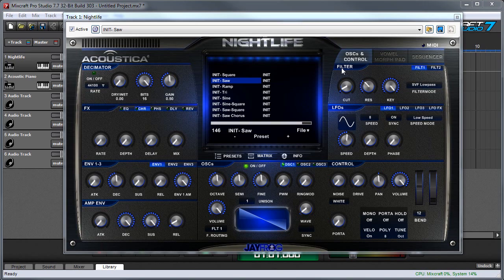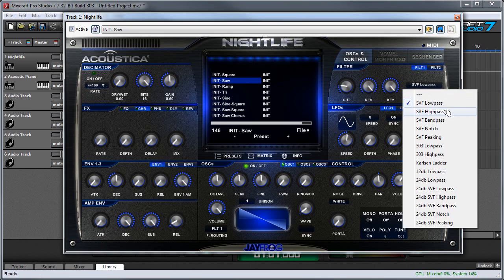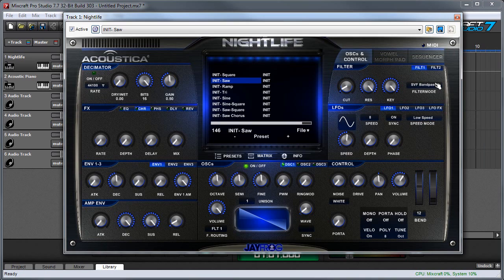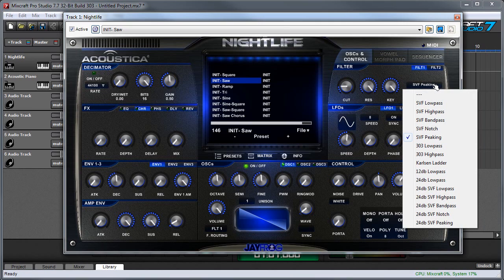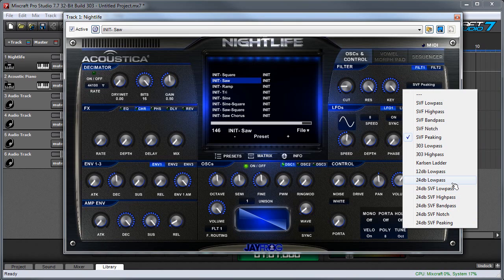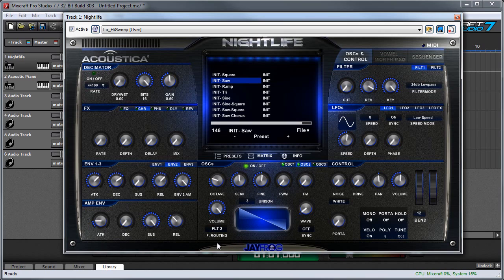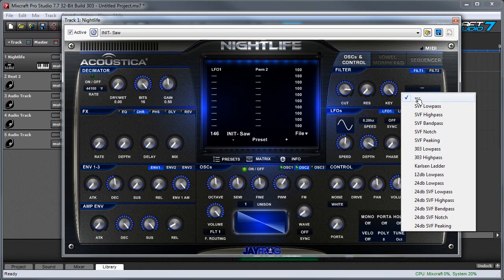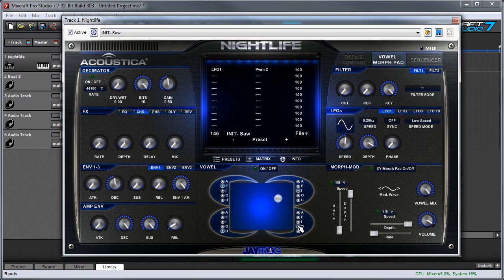Zeros & Ones | Nightlife VSTi Cool Features, Part Two: Filters!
Mitchell Sigman gives tips on how to use the Nightlife VST virtual instrument. In this video we talk about Nightlife's multiple filter options and unique vowel morphing.